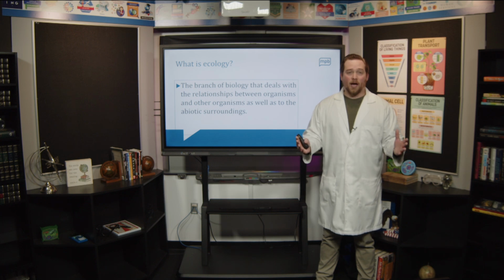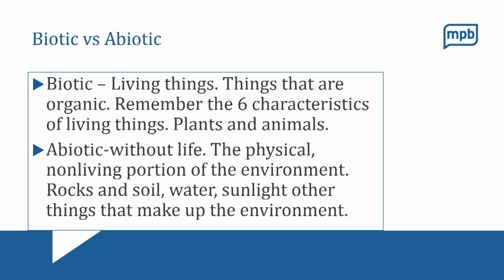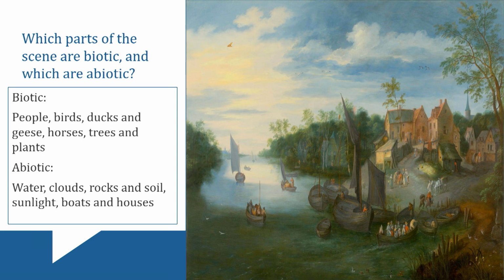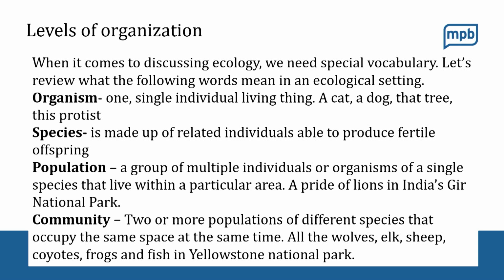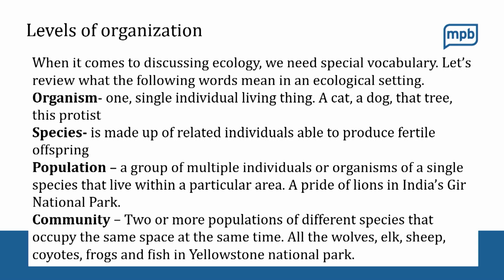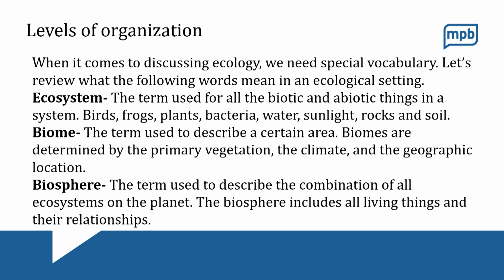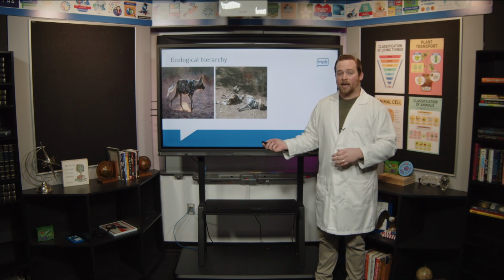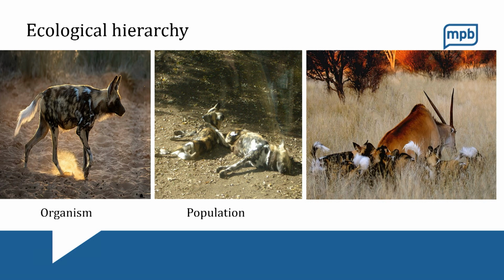MPB Biology Unit 11 Lesson 1: Introduction to Ecology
Model Lesson aligned to the Mississippi Department of Education MCCR Standards: BIO.5.1: Illustrate levels of ecological hierarchy, including organism, population, community, ecosystem, biome, and biosphere.